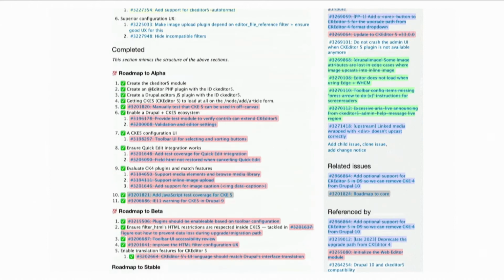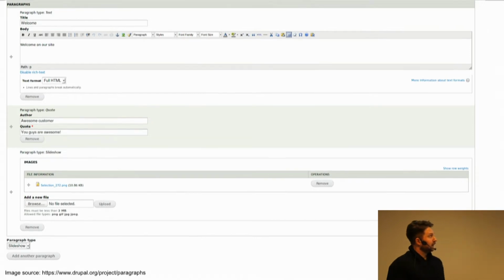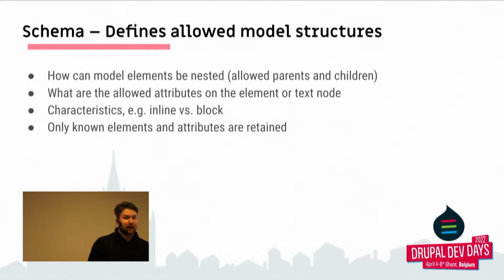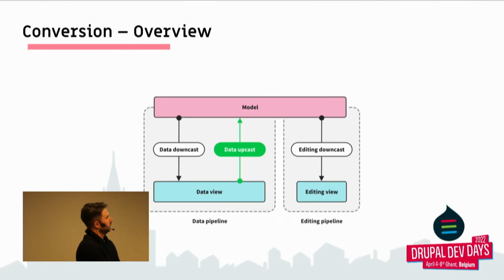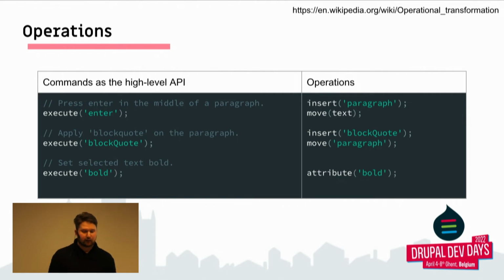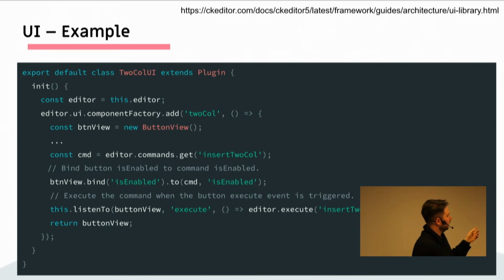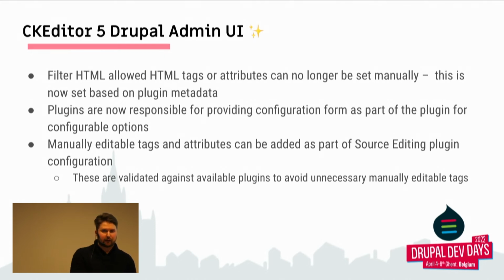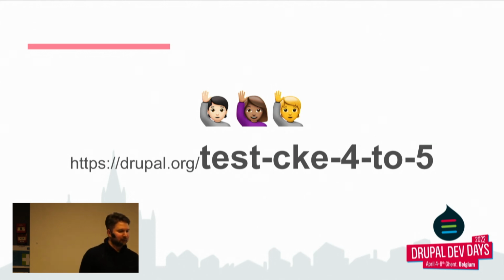CKEditor 5 for Drupal Developers - lauriii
CKEditor 5 will be replacing CKEditor 4 in Drupal 10. The new CKEditor 5 is a whole new way to think about a WYSIWYG. It makes the task of editing content easier and more reliable. It gives developers new tools for empowering editors to add structured content and consistent styled components to a page without complex nested entity references or free-for-all full HTML editing, and has a robust plugin system for adding any new feature you can imagine.

Replacing all the features of CKEditor in core and then fostering an exciting ecosystem of new plugins means it must be straightforward for the community to test and collaborate on them. In this session you will learn why this new content editor could both simplify the work of building pages in Drupal and add modern improvements. You will leave with a better understanding of how to extend CKEditor 5 with your own features. You will be invited to get involved in ensuring this upgrade happens in time and exceeds your expectations.